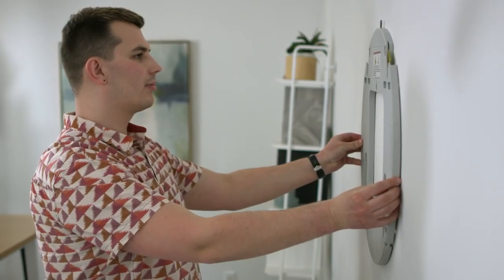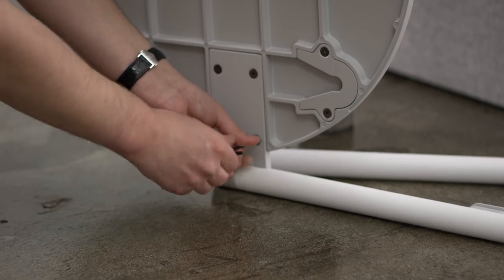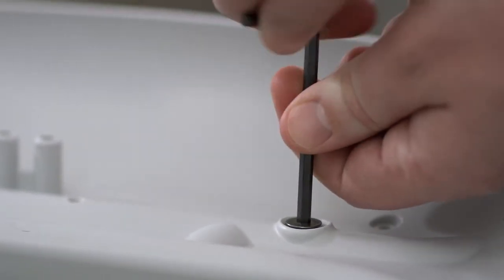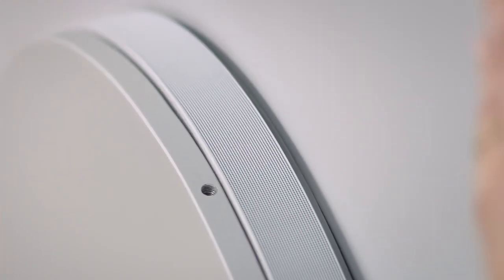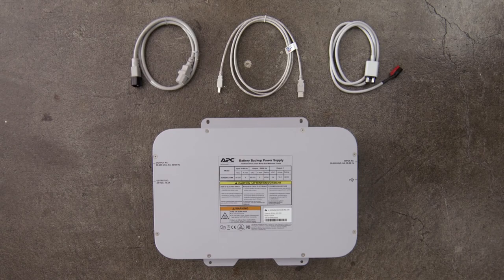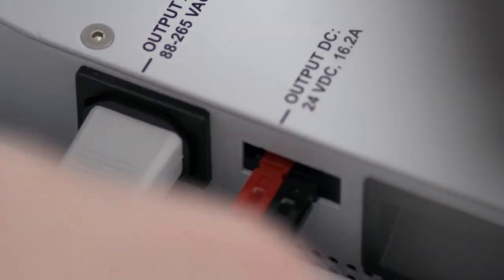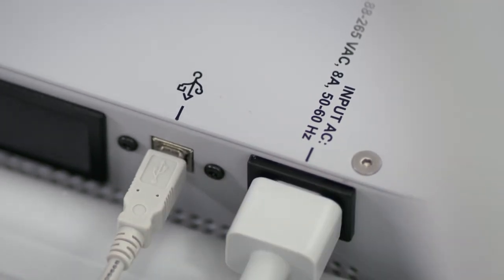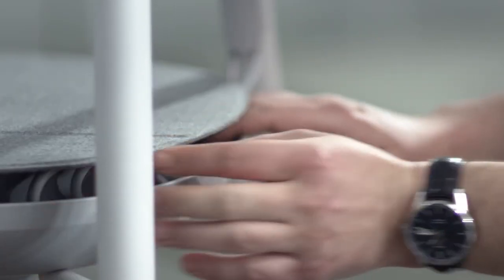Microsoft Surface Hub 2S | Steelcase Mobile Stand and APC Battery Set Up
Learn how to set up your Steelcase Roam™ Mobile Stand and APC™ Charge Mobile Battery for Surface Hub 2S.